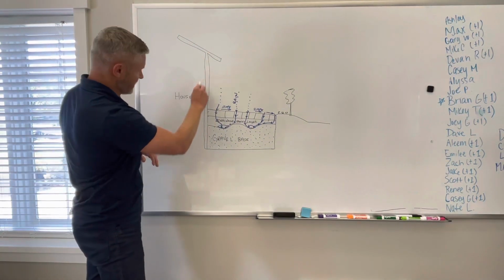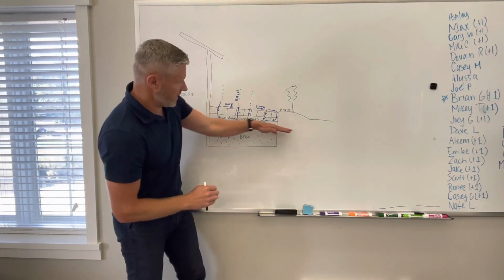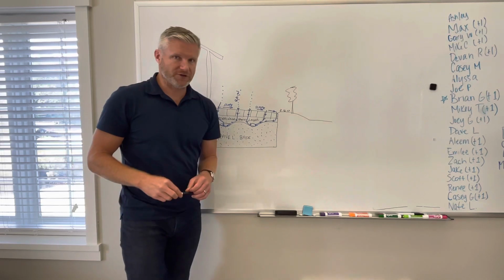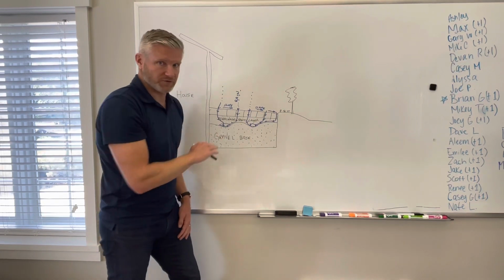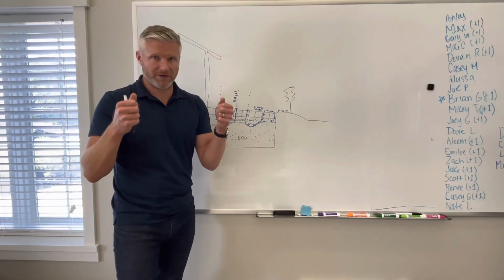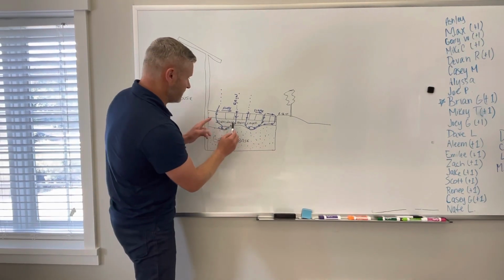Inadequate subsurface (base layer) drainage can result in failing polymeric sand and weed growth